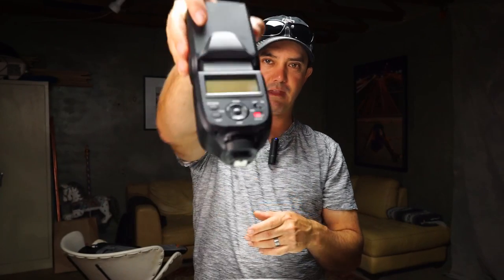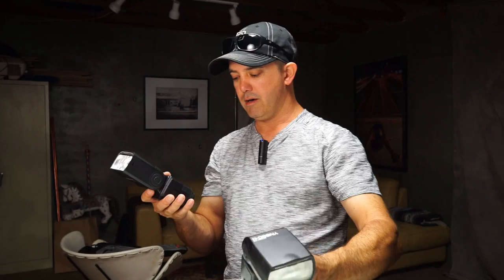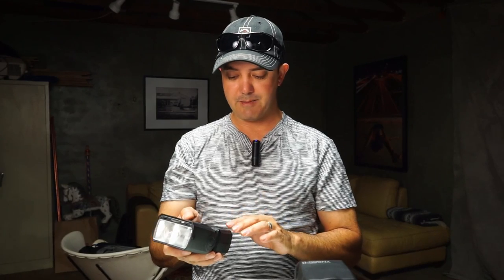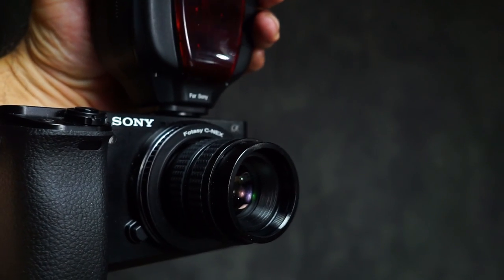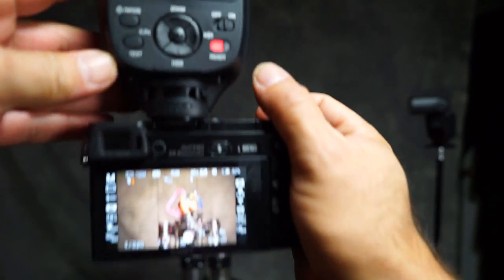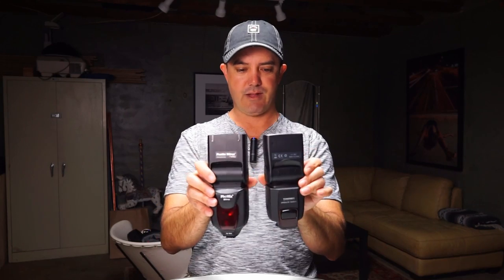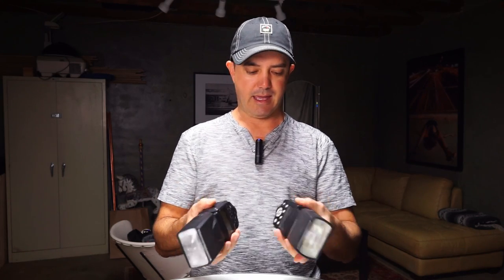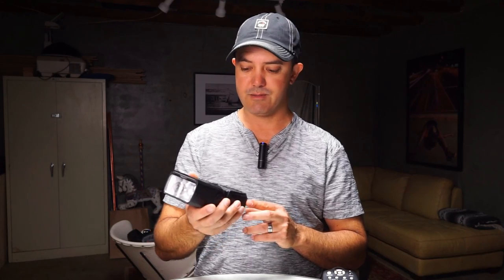Phottix Mitros Flash for Sony Camera Multi Interface Hot Shoe - Review, How-to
New Phottix Mitros Flash for Sony Mirrorless Cameras with Multi Interface Hot Shoe - Review, Test, how-to, High Speed Sync tested on the Sony ILCE-a6000 and A7R bodies. This flash is for the Sony a7, a7 II, a7r, a7s, NEX 6, a3000, a6000, a 77 II. The Mitros has two issues. No preflash data for shooting in s1 and the a bug with manual lenses.

Update: It does seem to be a bug with Phottix. I tested the Sony F60M I wasn't able to reproduce the same results with manual lenses on the Sony F60M.